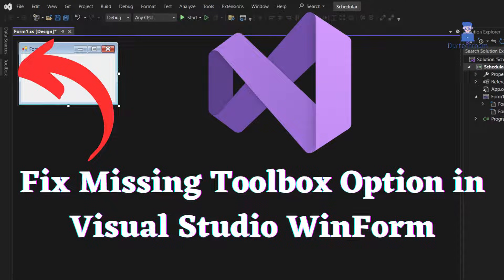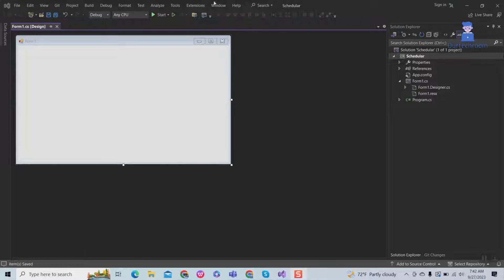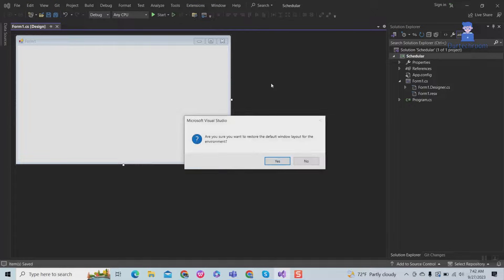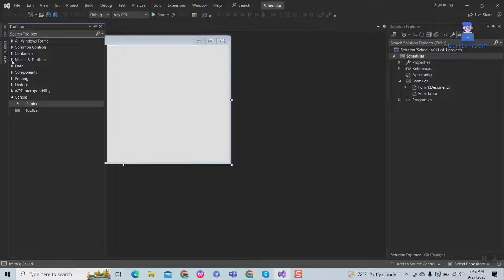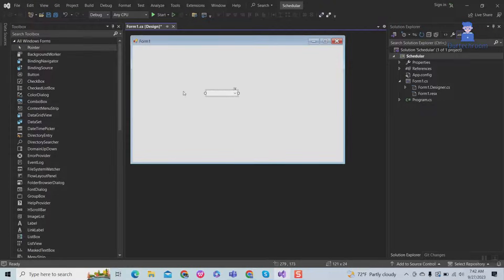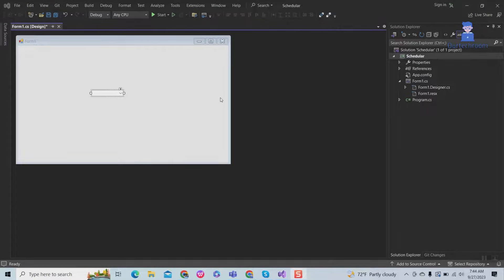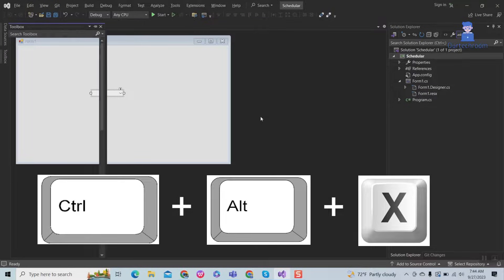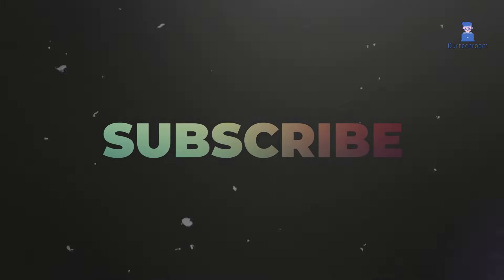Fix Missing Toolbox Option in Visual Studio WinForms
In this video I will explain you how to fix missing toolbar option in Visual Studio WinForms.
Try following steps:
1. Go to Windows .Then Reset Windows Layout
2. Go to View .Then Toolbar
3. Press CTRL + ALT + X
4. Repair Visual Studio and try using different Version of Visual Studio

People also search following and the result is same:
1. Fix Missing Toolbox Option in Visual Studio WinForm
2. Troubleshooting the Missing Toolbox in Visual Studio WinForms
3. Easy Fix for Missing Toolbox in Visual Studio WinForms
4. Visual Studio WinForms Toolbox Missing? Here's How to Fix It
5. How to Get the Toolbox Back in Visual Studio WinForms